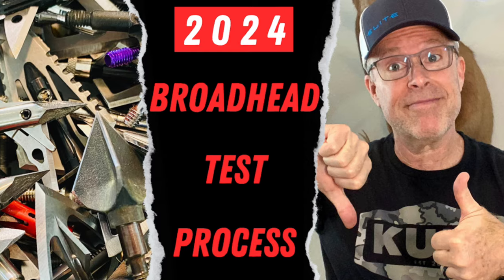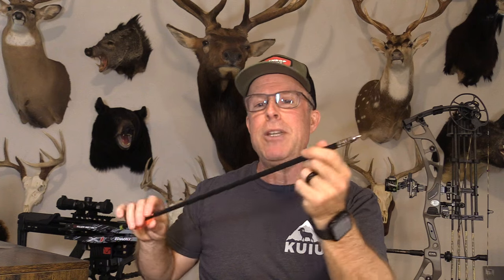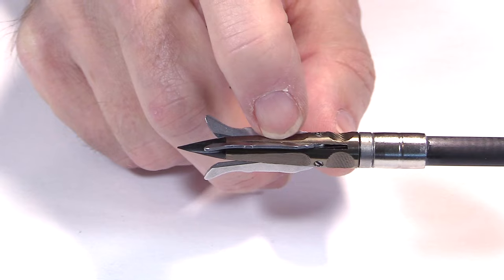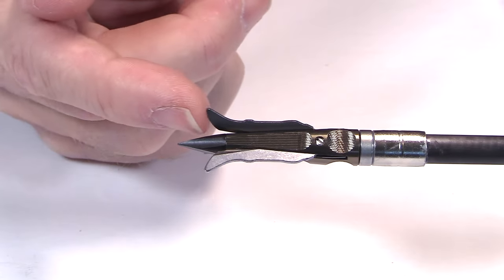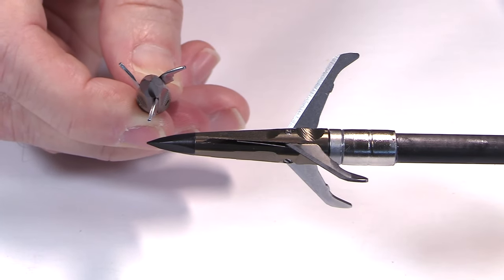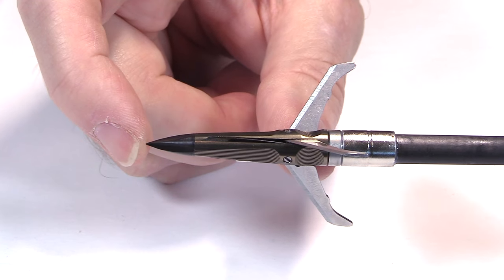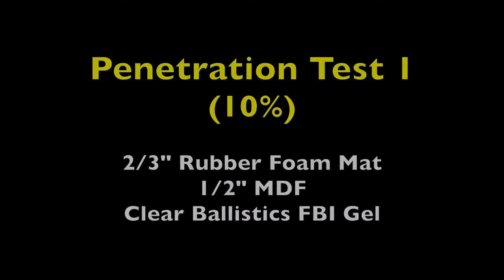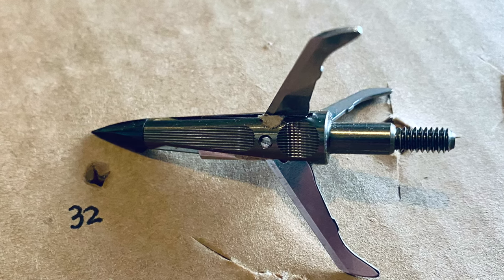NAP SPITFIRE MAXX 100gr : Broadhead Test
This is a test of the 100 gr NAP Spitfire Maxx,  3 Blade mechanical.

1. Flight Forgiveness (20%, 20 pts)
    I'm using a Killer Instinct SWAT X1 crossbow, mounted to a BOG tripod, shooting a 670 gr Bishop Archery GOAT bolt (300 fps) at 30 yds. Field points consistently hit in the 10 ring & bullseye. I use the exact same bolt to shoot the broadhead. The only difference in the two shots is the broadhead's flight forgiveness vs that of the field point. A bullseye gets a score of 11/10, or a perfect score of 20 + 1 Bonus Point. The 10 ring gets a 10/10, or 20 points; a 9 ring gets a 9/10 or 18 points...& so forth, with each wider ring being 1/2" farther from the bullseye. Mechs are also given 1 Bonus Point for extra forgiveness.

2. Cut Size (20%, 15.19 pts)
     The max cut size is compared to a standard of 2.5" as well, then that fraction is is weighted to 7% of the score. (2.62” = 7 pts)

3. Blades (20%, 18.2 pts)
    Initial sharpness  (9%, 267 grams = 9.33/10 = 8.4 pts + Bonus & Edge Retention (9%, +34 grams = 9.32/10 = 8.4 pts) are measured using the Edge On Up Sharpness Tester. The pressure needed for a blade to cut thru a copolymer wire is measured in grams.
     Edge Retention is the loss of sharpness after the head is shot in Penetration Test 1, thru 1/2" MDF & 2/3" rubber foam mat & Clear Ballistics FBI gel. For every 50 "grams" of sharpness lost, 1 point is deducted from 10.

Out of the Box Sharpness:
0-200 gr:        10
201-300 gr      9
301-400 gr:     8
401-500 gr:     7
501-600 gr:     6
601-700 gr:     5

4. Penetration (20%, 17.57 pts)
    There are 2 penetration tests:

5. Durability (20%, 14.15 pts)
    Each head is shot thru 1/2" MDF 3 times. Its condition is judged 1-10 & weighted to 12% of the score. (9.5/10 = 11.4 pts)
    If a head survives that, it is then shot thru 22 ga steel plate twice. Its condition is judged 1-10 & weighted to 5% of the score. (2.5/10 = 1.25 pts)
    If a head survives that, it is then shot into concrete once. Its condition is judged 1-10 & weighted to 3% of the score. (5/10 = 1.5 pts).

BONUS:
    +1 pt: mech flight forgiveness
    +.34 pts max cut size over baseline
    +1 pt no O ring
    +1 pt Offset blades

Price: $13.33/head

Accubow: LUSK10 saves 10%

Afflictor: LUSK10 saves 10%

Annihilator: LUSK10 saves 10%

Bishop Archery: LUSKFIVE saves $5 on any order

Contact-Archery.com (formerly Method & Vector): LUSK10 saves 10%

Evolution Outdoors--Jekyll & Hyde heads: LUSK10 saves 10% on any order

Exact Archery: LUSK10 saves 10%

Kayuga Broadheads: LUSK10 saves 10% on any order.

Lathrop & Sons Synergy Footbeds: Lusk1000 saves $10 on any order

Ozcut Broadheads: LUSK10 saves 10%

Terra Firma: LUSK5 saves 5% on any online sales

Tooth of the Arrow: LUSK19 saves 10%

Toulou Broadheads: LUSK10 saves 10%

TRIFECTA: LUSK10 saves 10% on any order.

VPA: LUSK10 saves 10%